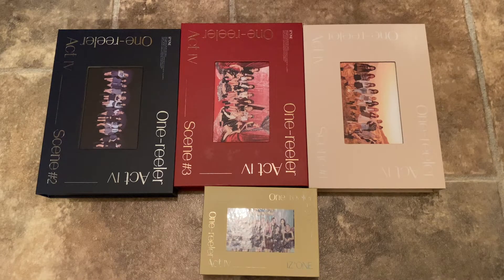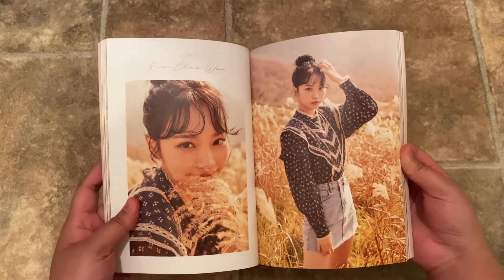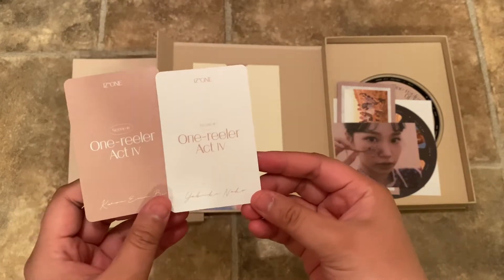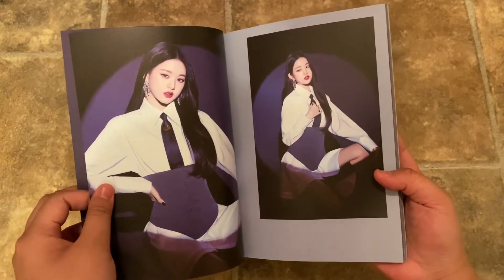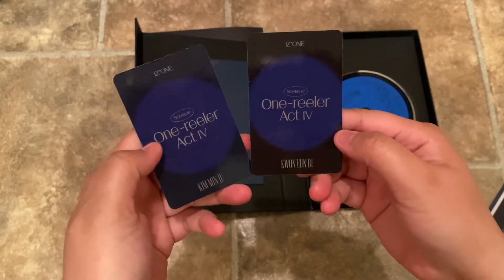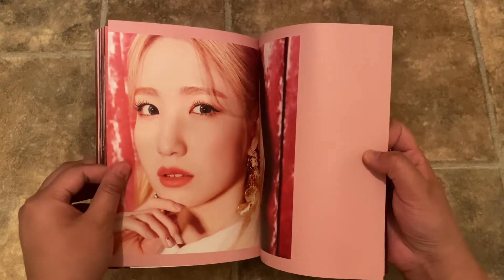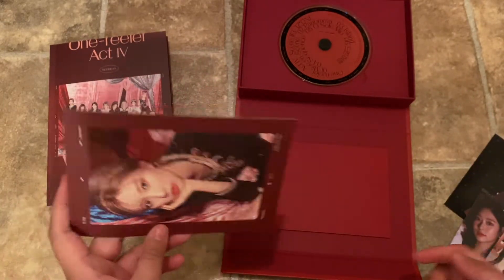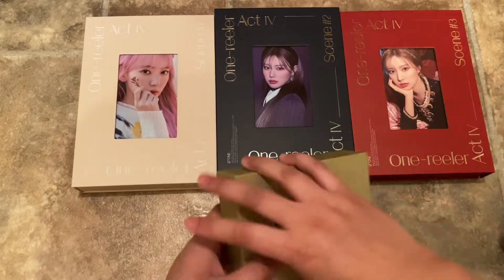IZ*ONE Act IV One-Reeler Album Unboxing - All versions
an early Christmas present for myself

Note: found trades already!!